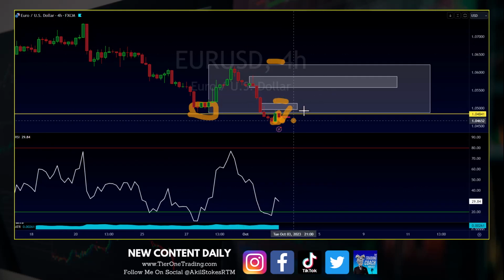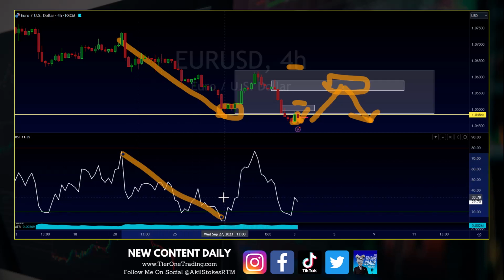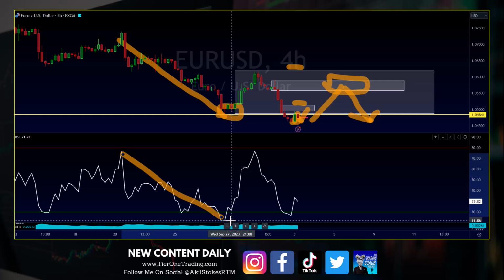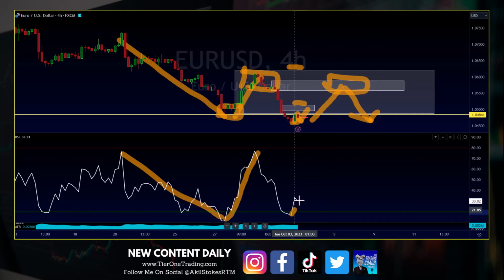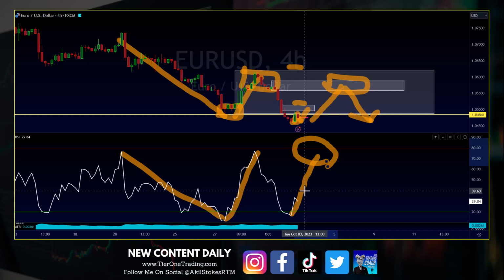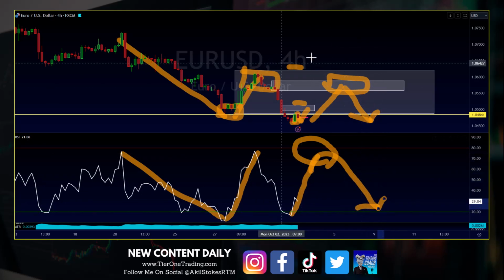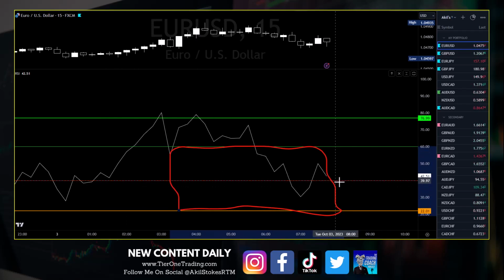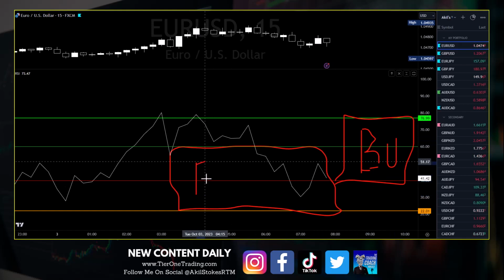Different Ways To Use the RSI Depending On Your Trading Style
A discussion on trading indicators, specifically the Relative Strength Index (RSI) & how to use it & what to look for depending on the type of trader you are.
MARK YOUR CALENDARS! On October 24th we'll be kicking off a FREE-ONLINE Trading Workshop. - MORE INFO TO COME!